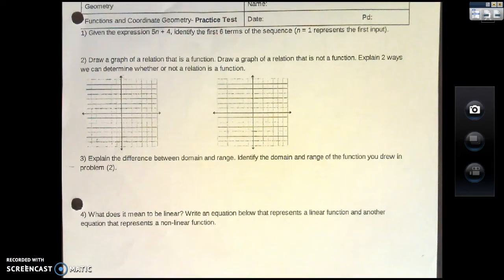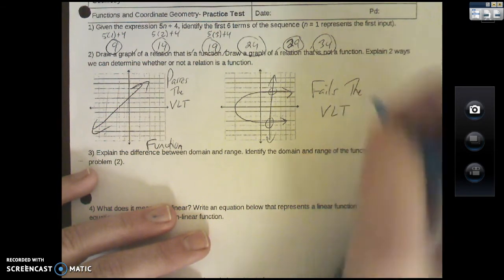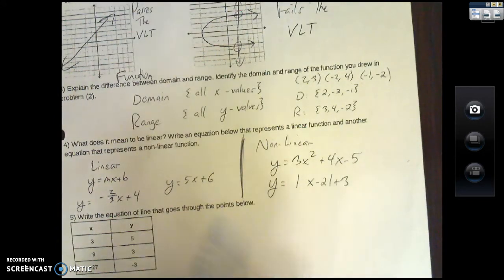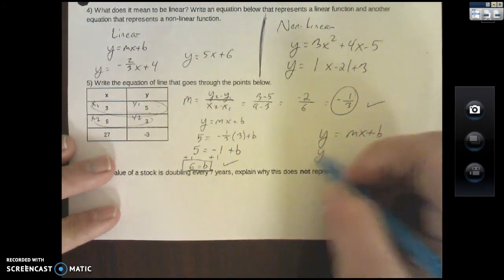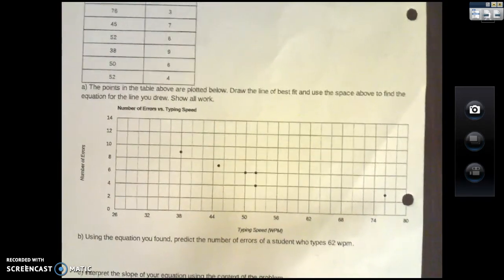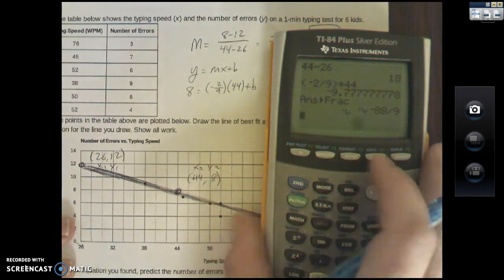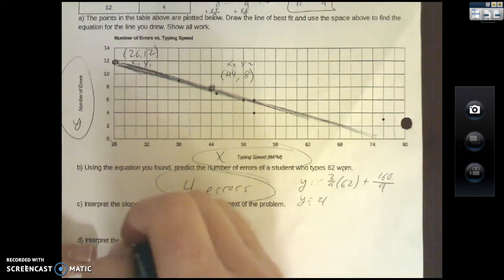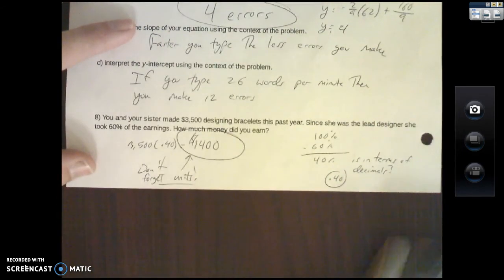Functions and Coordinate Geometry - Practice Test Review